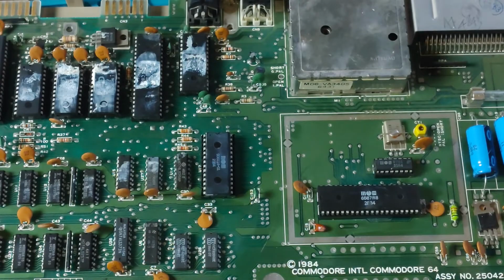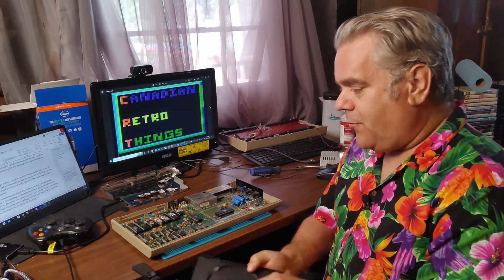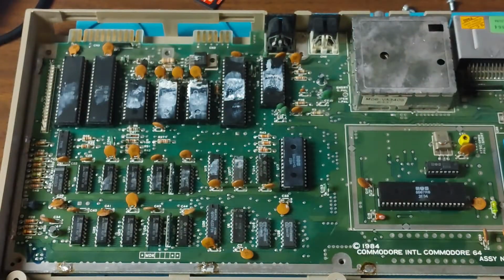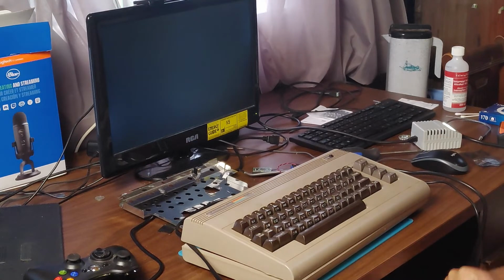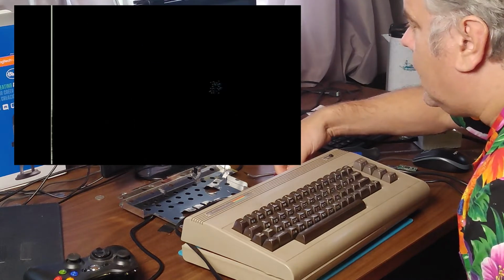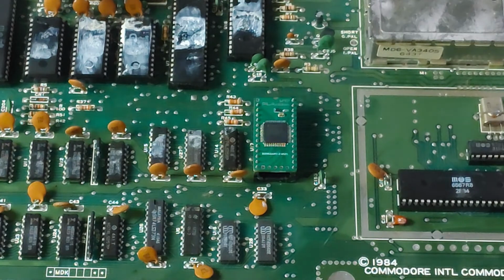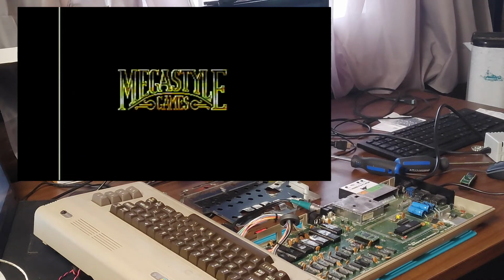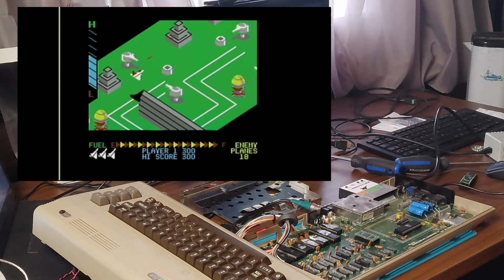Mail Call Ep 7: A PLAnkton PLA Replacement For My Commodore 64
I received a replacement PLA for my Commodore 64 from a viewer, a PLAnkton, in this Ep 7 of my Mail Call series. Starting at only $5 for 10 PCBs and Express 24 hour service is available
A list of distributors around the world of the products Francois makes
Time Stamps
0:00 Intro
1:19 PCBWay
1:52 The PLA Chip and What I Received
4:16 Installing and Trying the Original PLAnkton
8:10 Installing and Trying the PLAnkton EV
10:42 The Final Thoughts